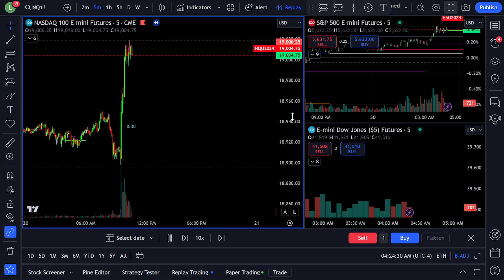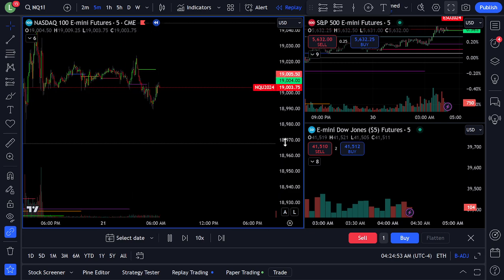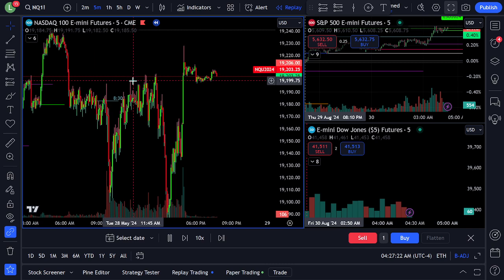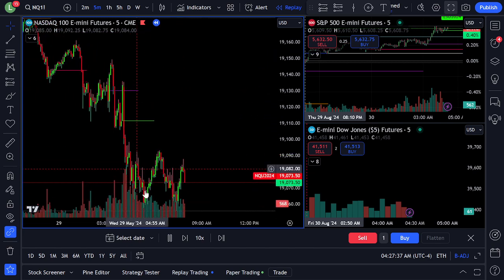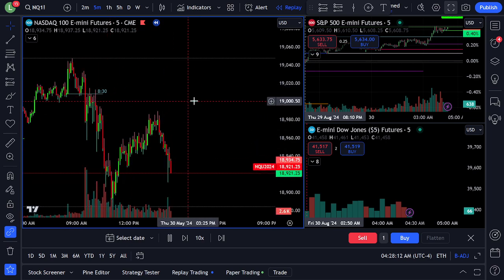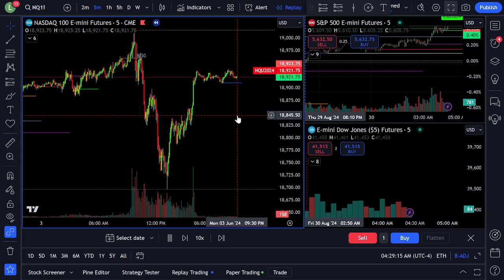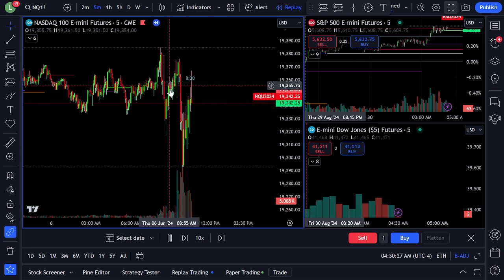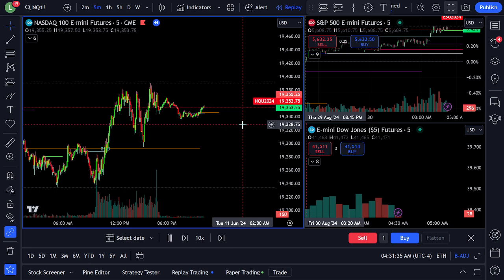Traders Don't Know... smh